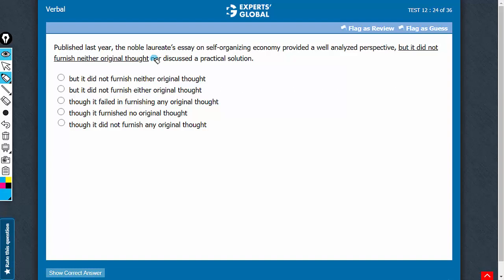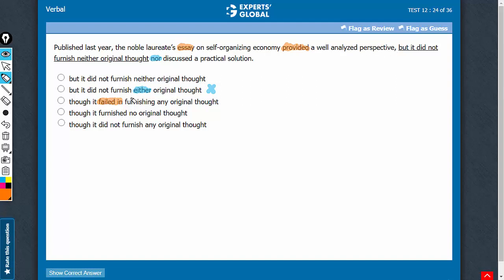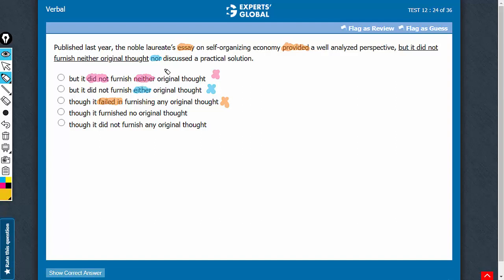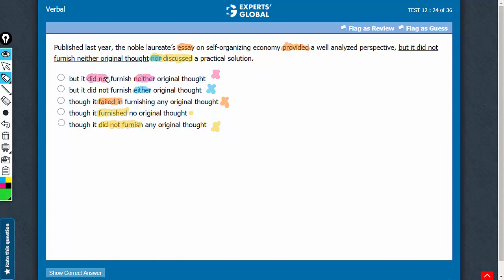Published last year, the noble laureate’s essay on self-organizing economy provided a well | 4202 v2